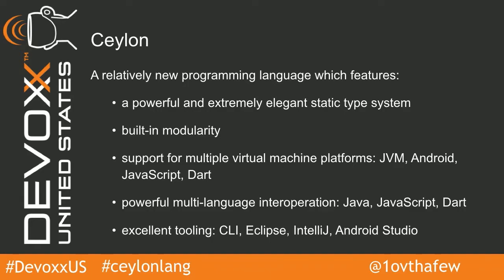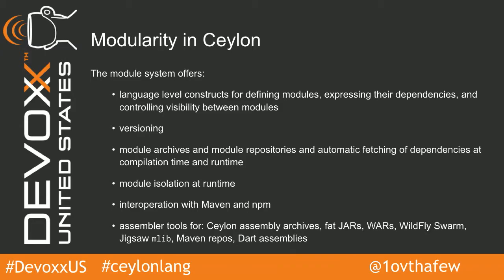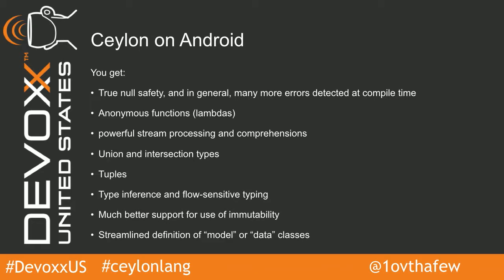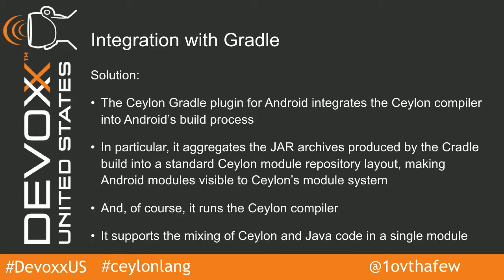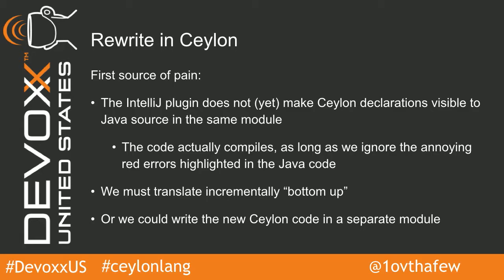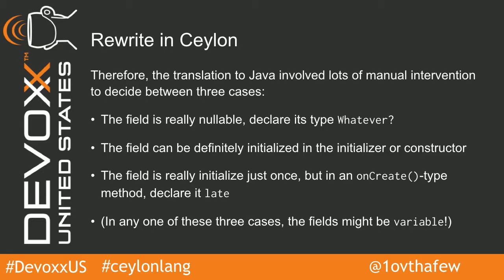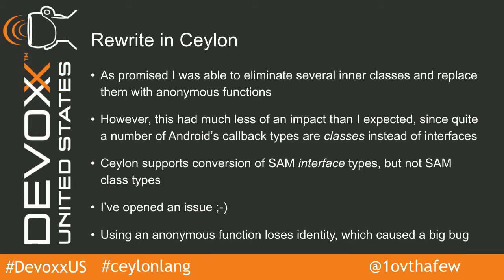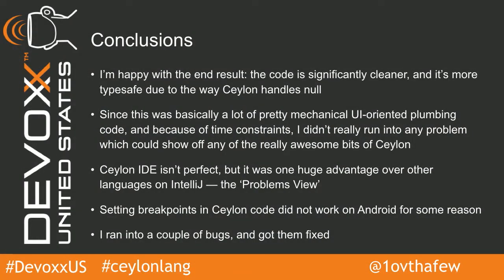Ceylon on Android by Gavin King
Ceylon is a new programming language with a unique and uncommonly elegant static type system, a powerful module architecture, a flexible but very readable syntax, and excellent tooling, including IDEs based on Eclipse and IntelliJ.

In this talk, Gavin King will show how to develop Android apps using Ceylon and Android Studio, and demonstrate some unique characteristics of the language.

Gavin King leads the Ceylon project at Red Hat. Gavin is the creator of Hibernate, a popular object/relational persistence solution for Java, and the Seam Framework, an application framework for enterprise Java. He's contributed to the Java Community Process as JBoss and then Red Hat representative for the EJB and JPA specifications and as lead of the CDI specification.

Gavin now works full time on Ceylon, polishing the language specification, developing the compiler frontend, and contributing to the IDEs.